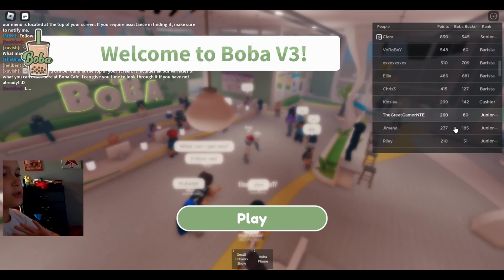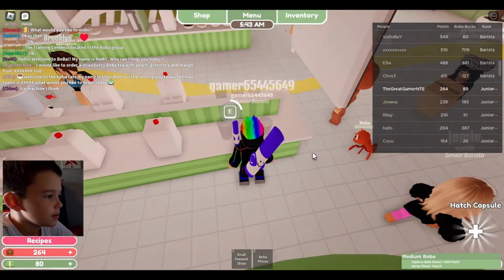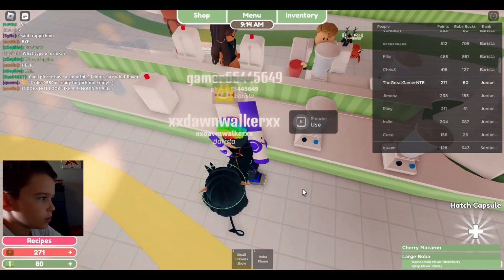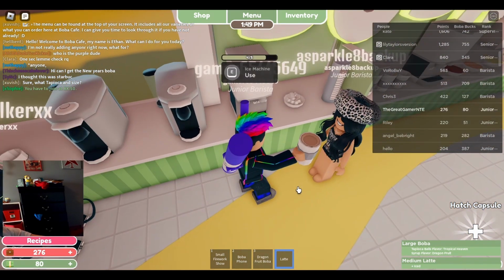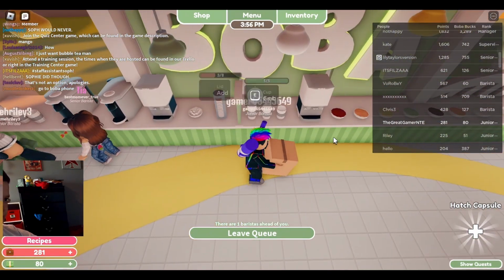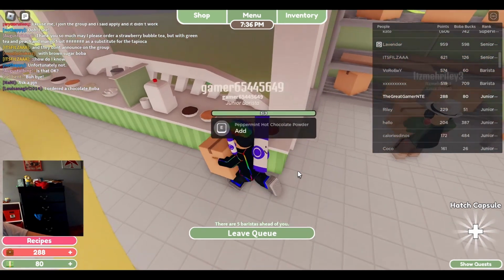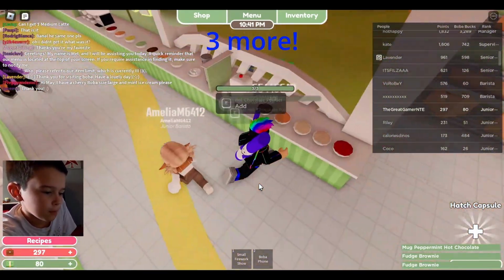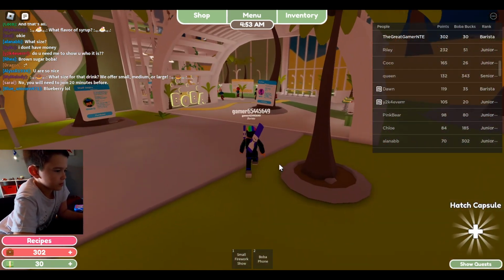Getting to Barista in Roblox Boba Cafe!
Today I got to Barista on a game on roblox called Boba Cafe! I was so excited when I got there!